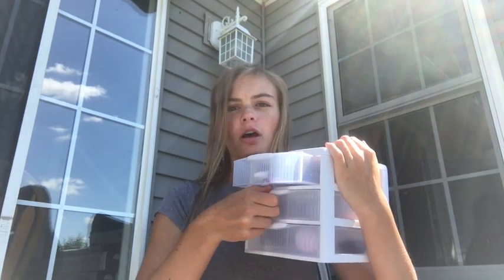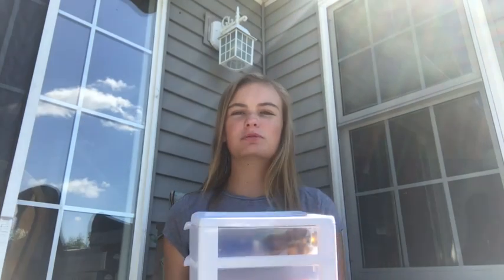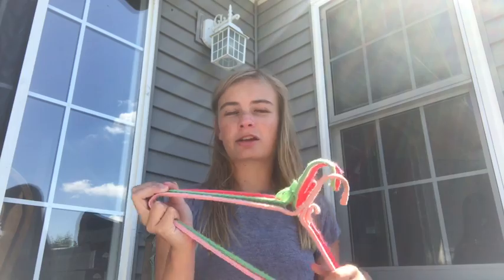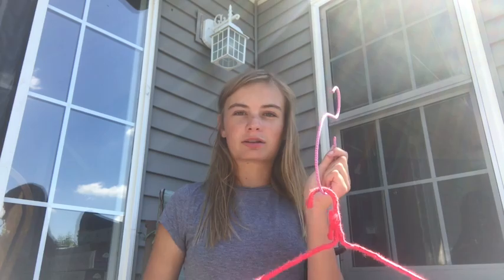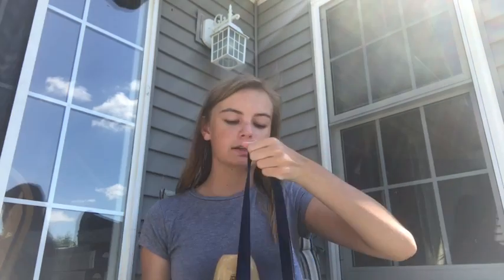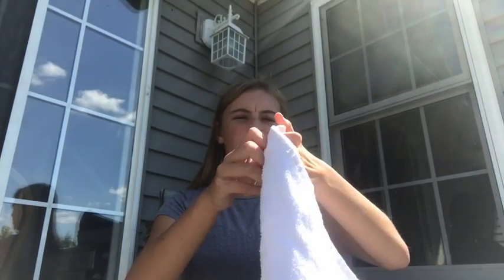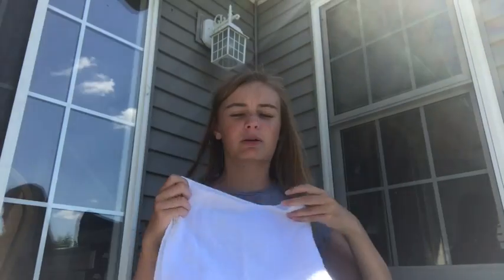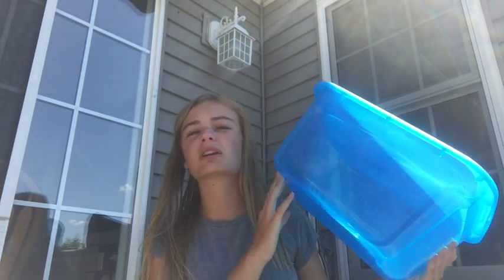Summer/Sleepaway Camp Hacks+Tips!|RadLikeMaddie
Vlog channel:Madcatvlogs